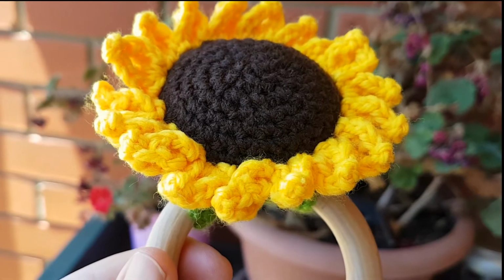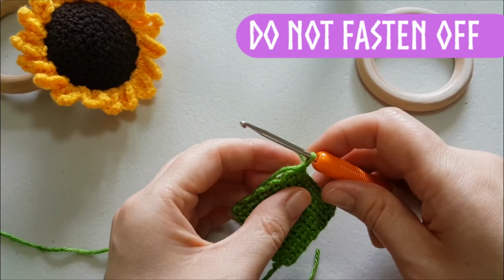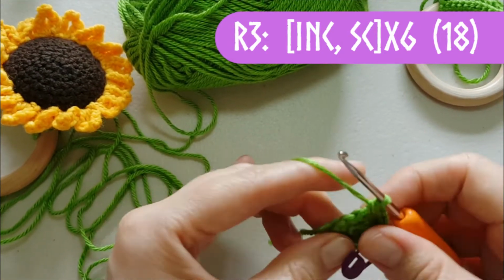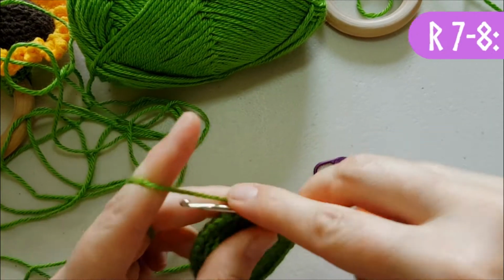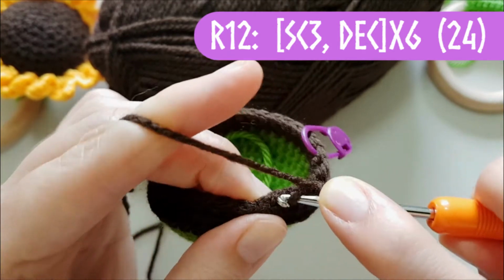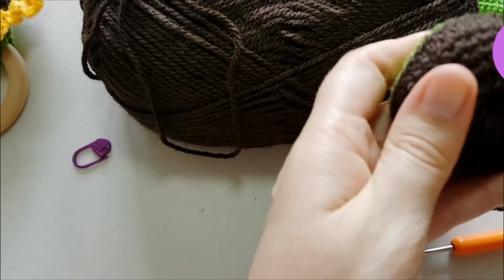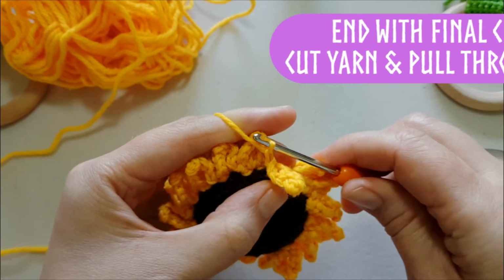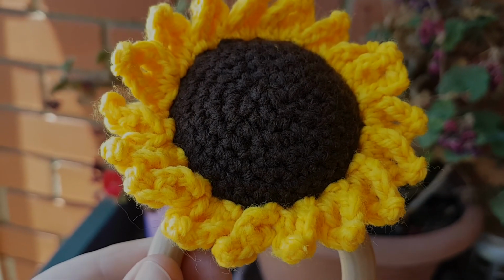Sunflower Baby Rattle CROCHET PATTERN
US Crochet Terminology

Follow along to crochet this precious little sunflower rattle for a baby in your life.  And if you need it, there is also a FREE written pattern available.

I've put intermediate on this pattern because there's not a lot of hand holding  going on.  But there is absolutely nothing from stopping a beginner from trying it.  Here are the stitches you will need.

CHAPTERS
0:00 - Intro
1:02  - Creating the "STEM"
4:33 - FLOWER CENTRE
16:05 - PETALS
19:52 - Sewing Flower to Stem

So my petals happen to be worked the same way as Skip to My Lou's, so I thought I'd acknowledge that and show you where to check out more sunflower goodness

If you haven't seen my epic first video, you're missing all the fun.  It's a minute and a half of crochet/knitting appreciation